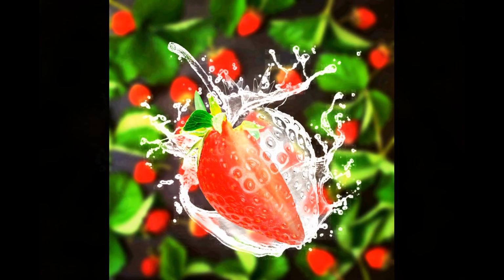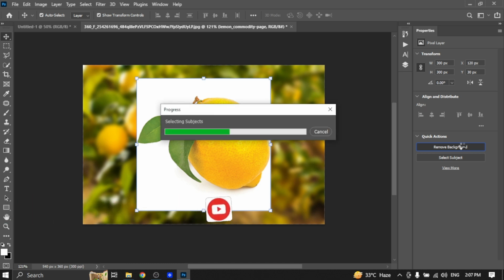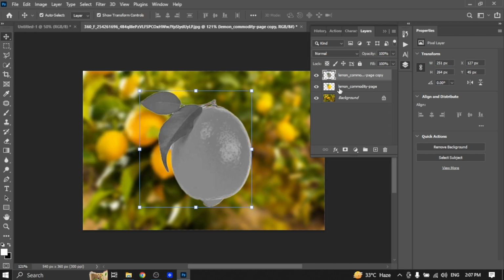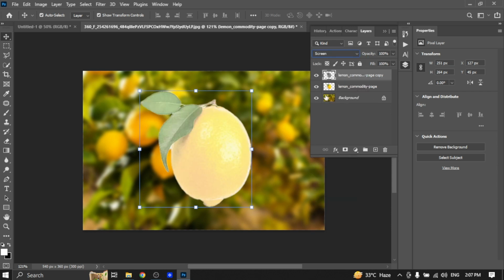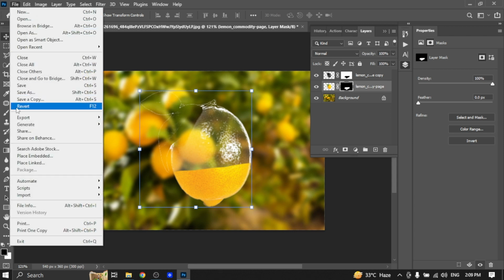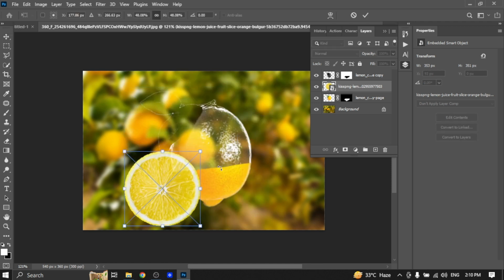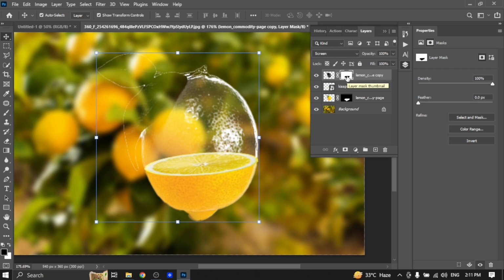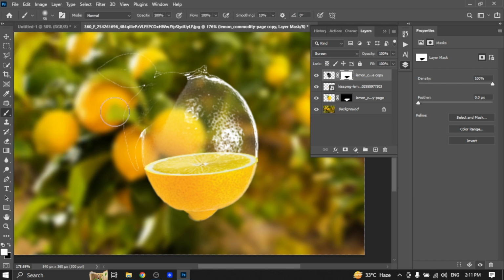Transparent Effect in Photoshop | Transparent Orange Manipulation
In this video, we'll be exploring the transparent effect in Photoshop. By using a few basic techniques, you'll be able to create transparent graphics that look amazing!

If you're looking to create transparent graphics that look amazing, then check out this video! By using simple techniques, you'll be able to create transparent graphics that look incredible! With this knowledge, you'll be able to create stunning graphics that will really stand out from the crowd!